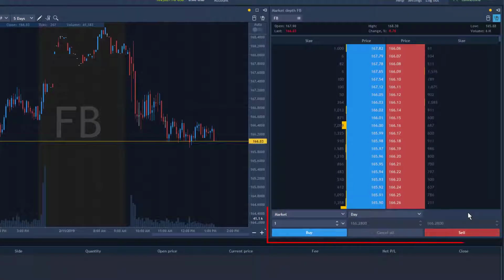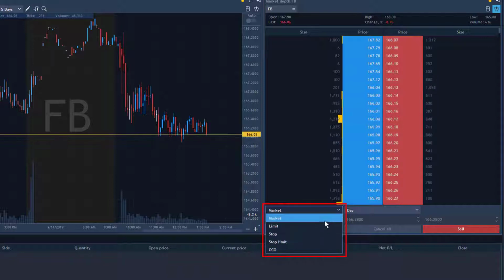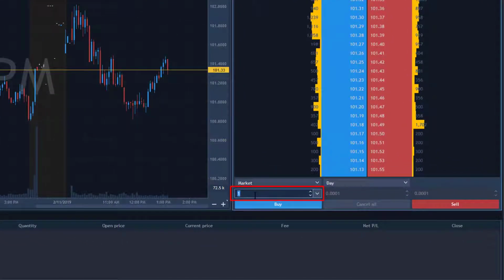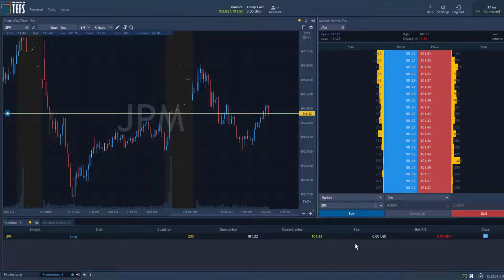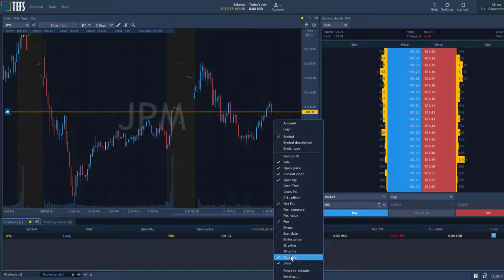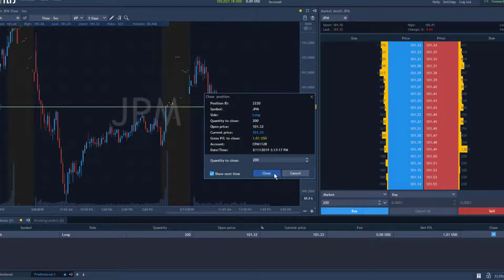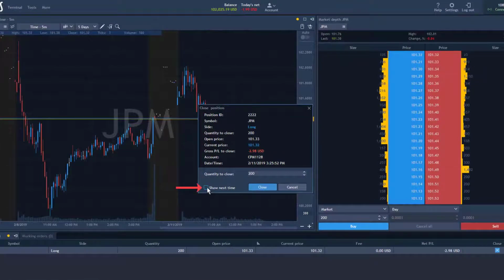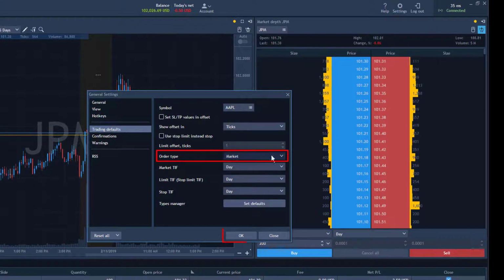Market Order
If you are new to the TEFS-Evolution trading platform, watch this playlist from beginning to end in order to learn about the functions of the trading platform, such as: trading orders, charts and more.

If you are already familiar with the trading platform software, you can skip to the "How To Trade The TEFS Crypto Platform" tutorial video.